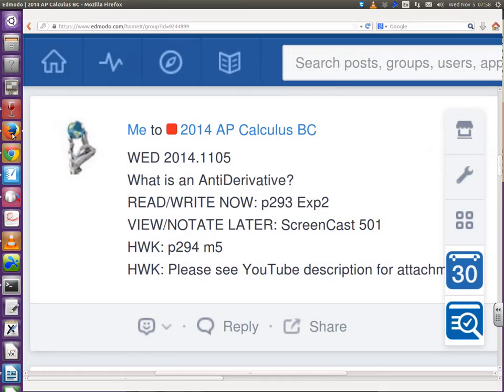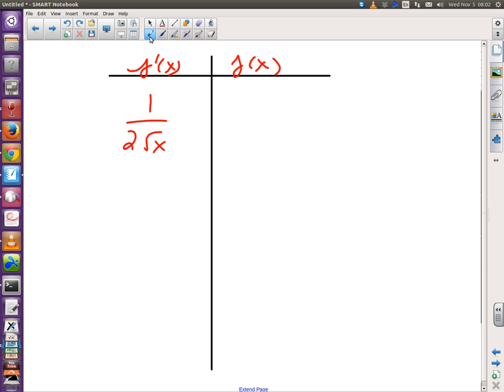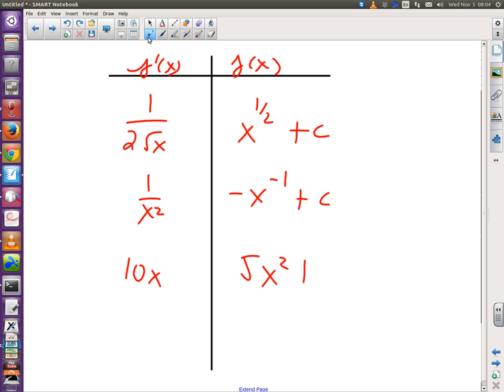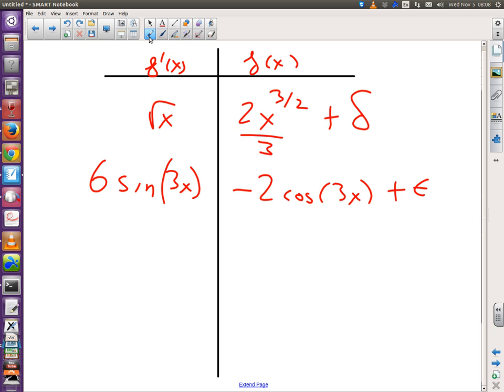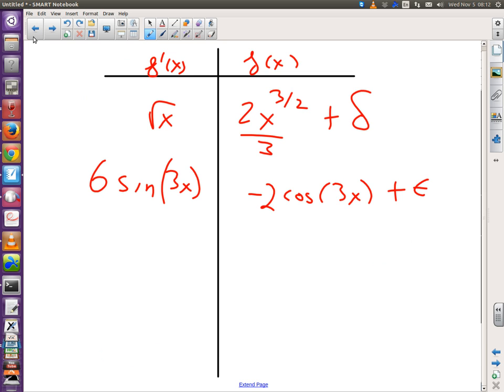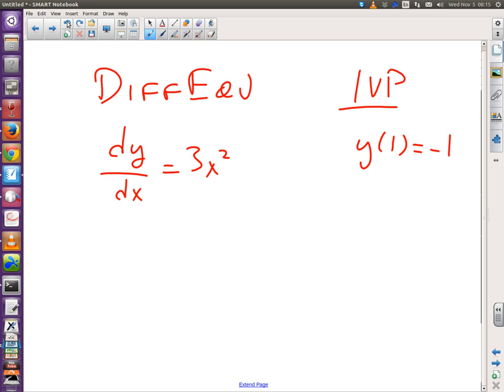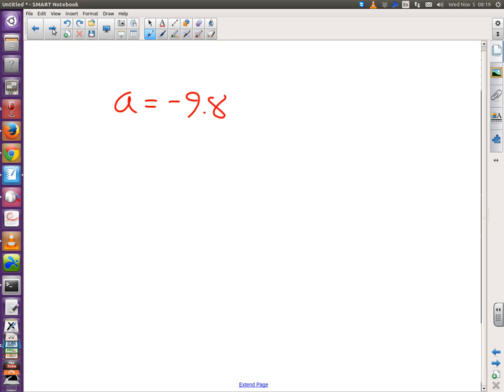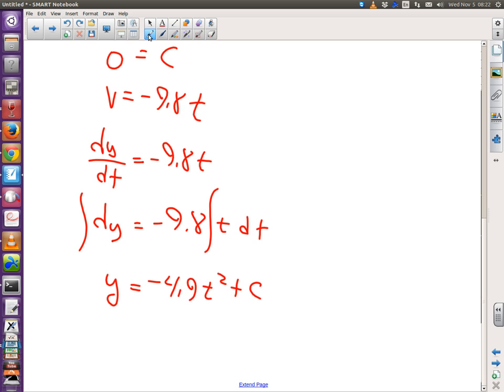AP Calculus AB & BC 501: What's an AntiDerivative?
Today we start talking about AntiDifferentiation! OOPS, there was a little typo at the end of the video: y(t)=-4.9t^2+100.